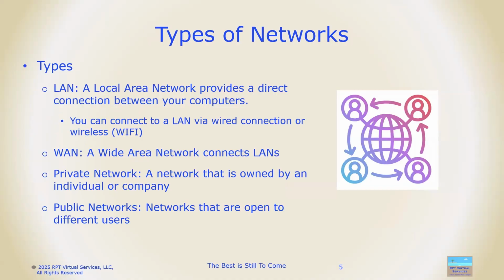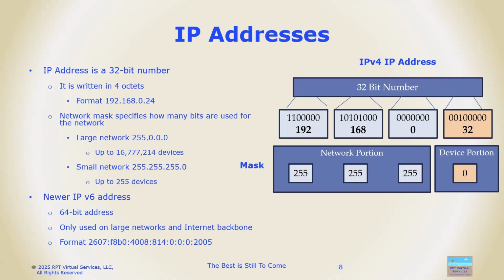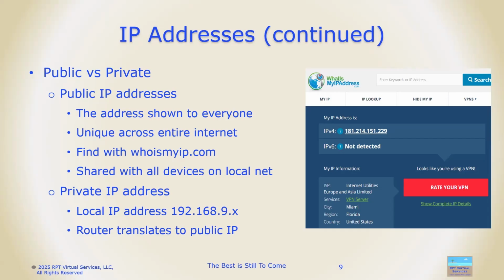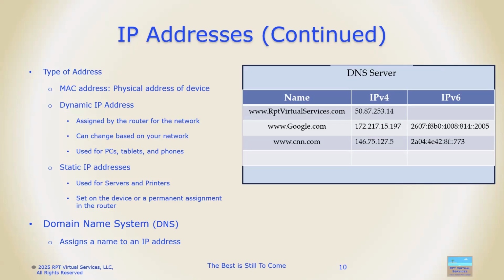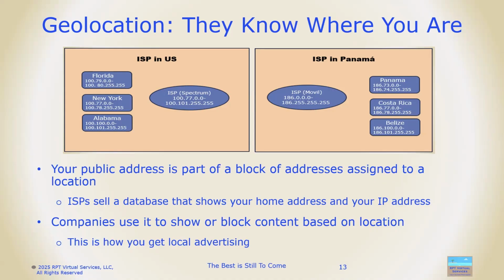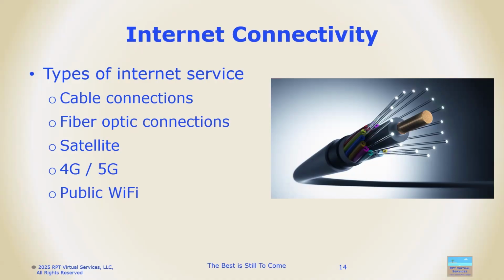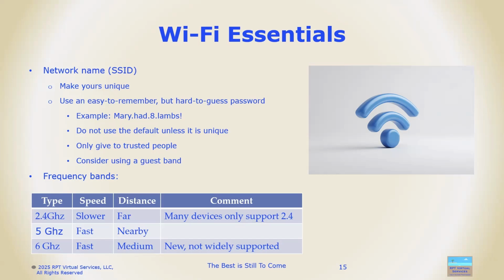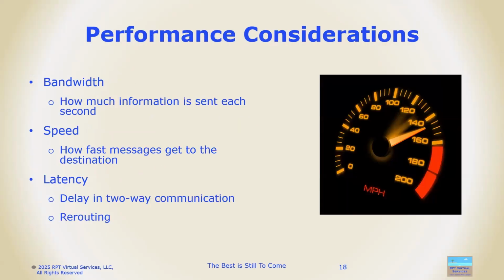Network Basics for Freelancers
As a freelancer or digital nomad, your network is your lifeline—whether it’s finding new jobs, delivering projects, or staying secure online. In this video, I walk through the essentials of computer networking in plain language, so you can make smart decisions about the tools and services you use every day.

What you’ll learn in this video:
• Why networking is critical for freelancers and digital nomads
• The difference between LAN, WAN, private, and public networks
• Key components: IP addresses, routers, ISPs, DNS, and more
• Wi-Fi best practices and security fundamentals (VPN, firewalls, HTTPS)
• How to stay safe on public Wi-Fi and mobile hotspots
• Practical tips for staying connected while traveling

Whether you’re working from home, a café, or across the globe, these networking basics will help you stay secure, professional, and productive.